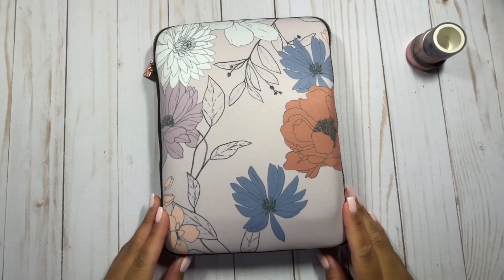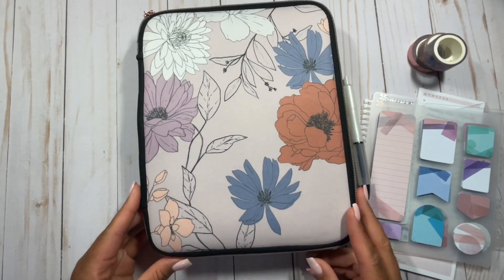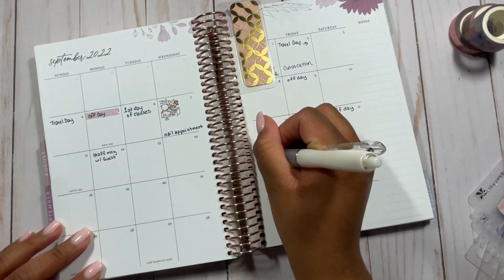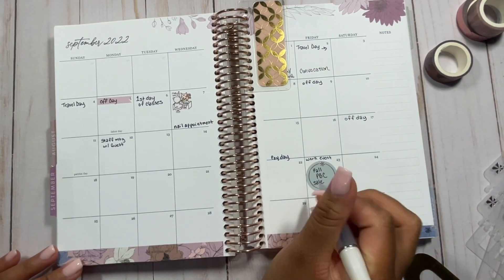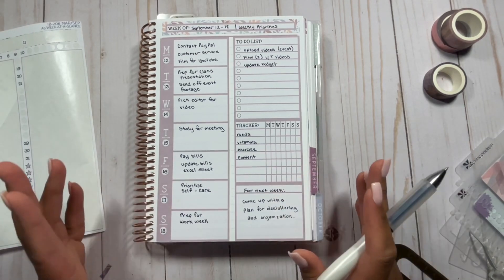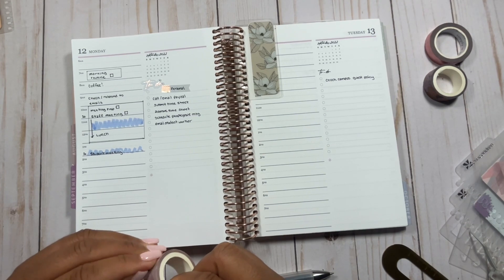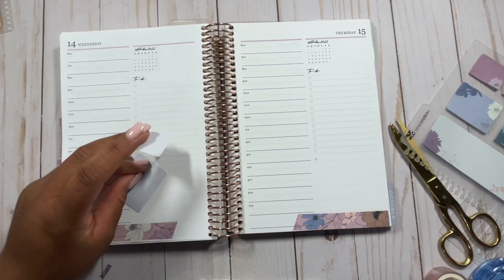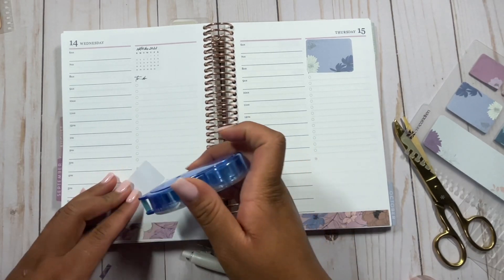Erin Condren Daily Duo Plan With Me | September 2022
Plan With Me in my Erin Condren Daily duo!